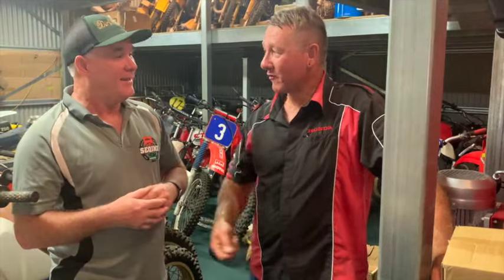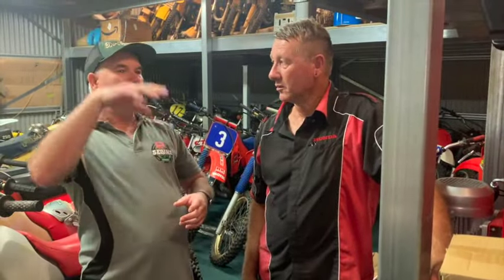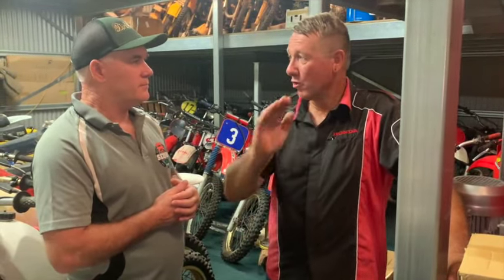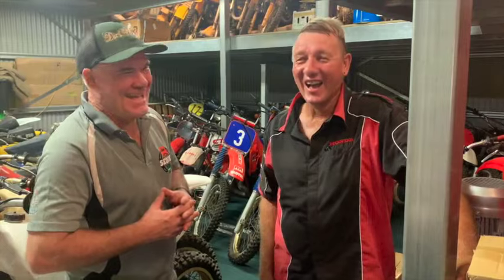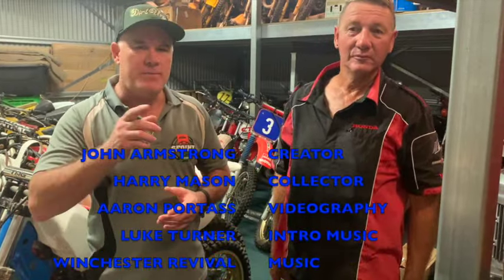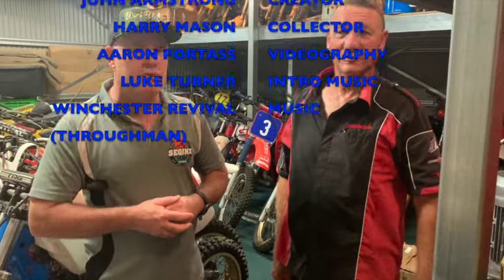Harry's Shed Again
A look at what will be coming over the next few weeks. Harry Mason has a huge collection of vintage dirt bikes.Honda Kawasaki Suzuki Yamaha Montesa Maico and KTM are in his collection.